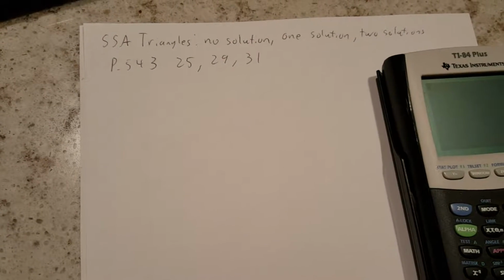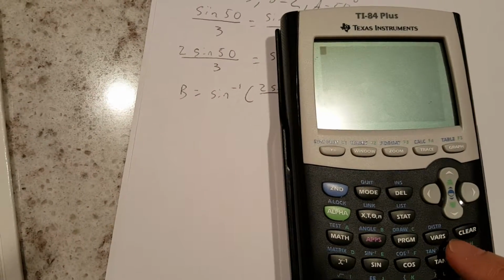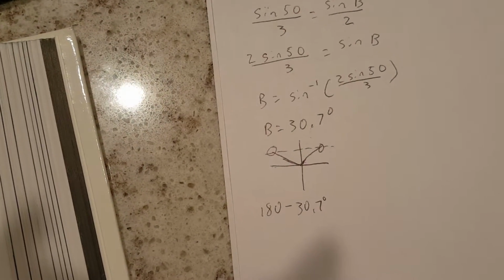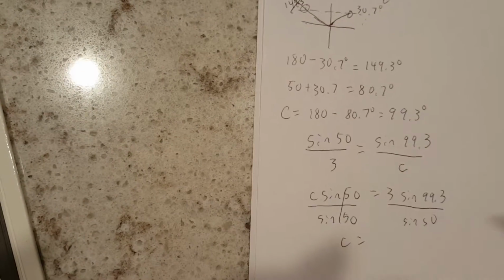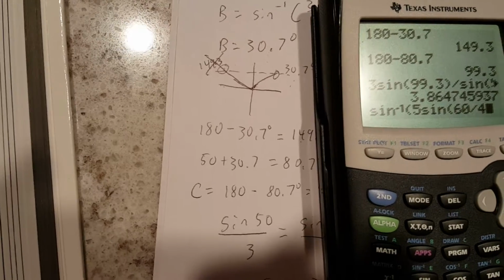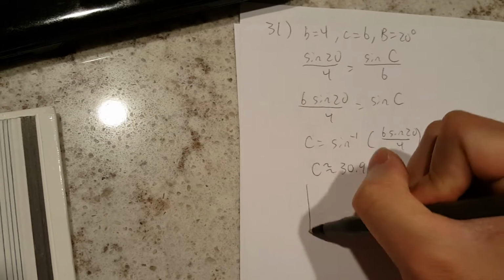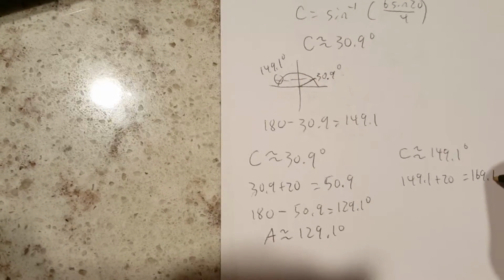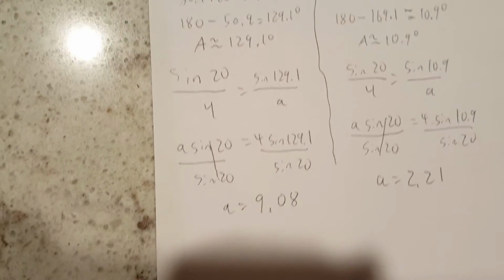Law of sines practice